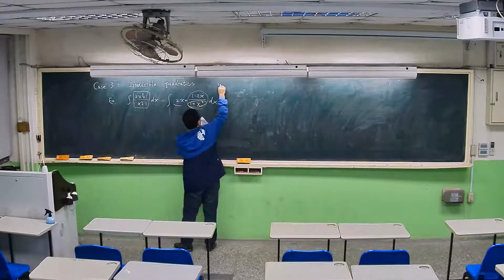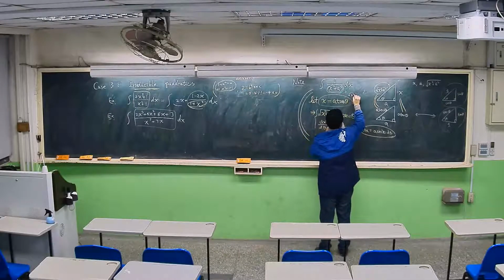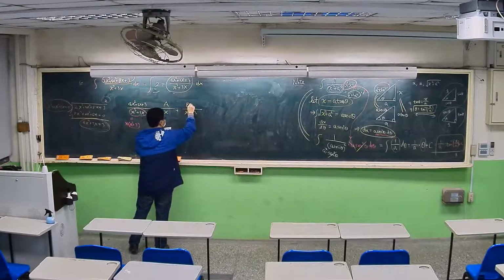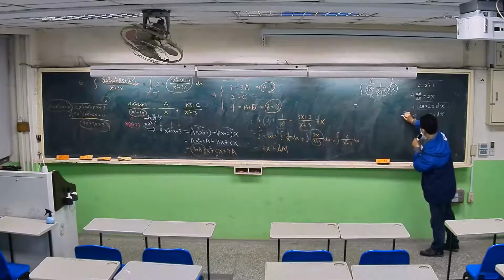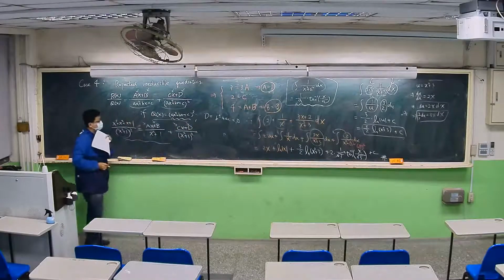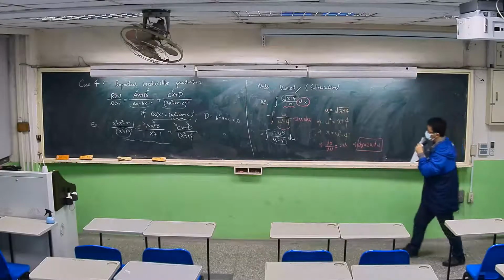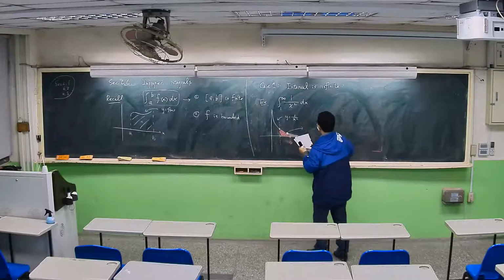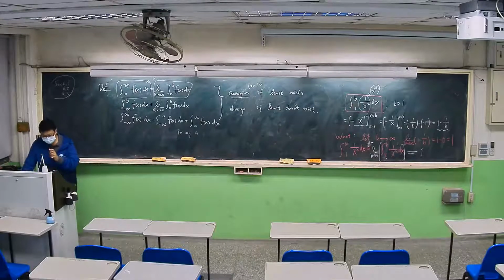IEECS cal6.3_2